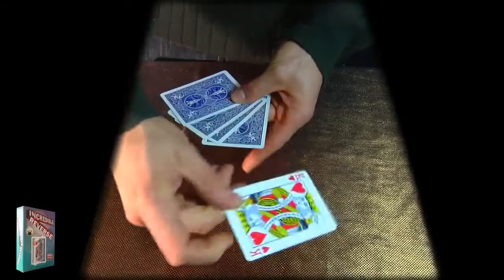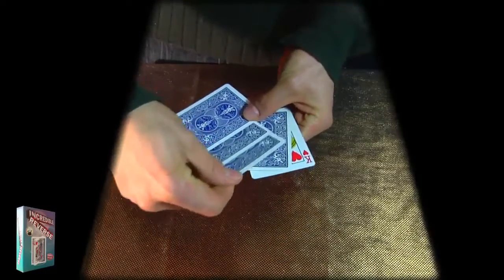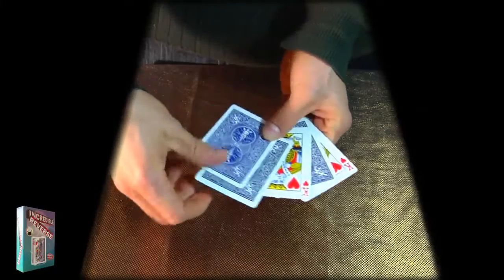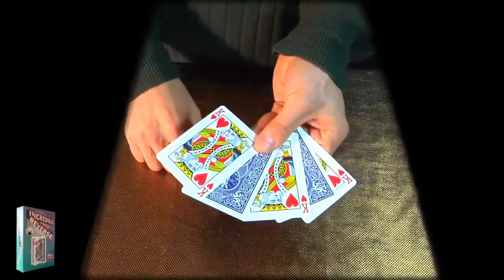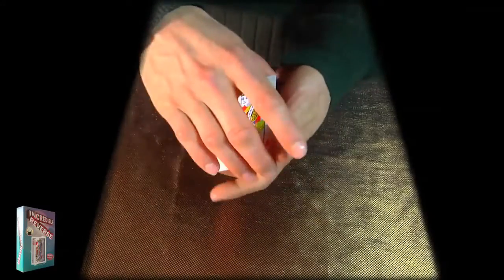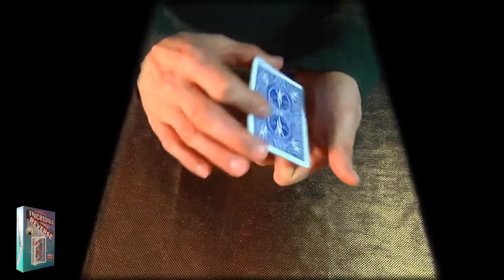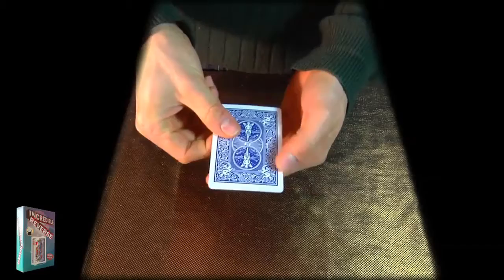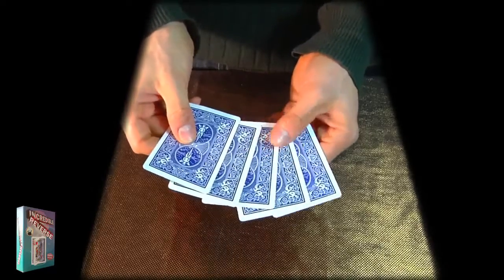INCREÍBLE INVERSIÓN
SOLO ES ALTERNAR ...

Se muestran cinco cartas boca abajo. Se sacan tres y luego se colocan boca arriba en sus lugares.

Se ve que las cartas boca arriba se alternan con cartas boca abajo. Con un chasquido de dedos y sin movimientos sospechosos, las cartas boca arriba se vuelven mágicamente boca abajo.

 Fácil de hacer, fácil de configurar, no necesita mesa.
Perfecto para la magia callejera.
Se suministran cartas Bicycles de tamaño póker. El valor de las cartas y el color de sus dorsos pueden variar de los que se muestran en el vídeo.